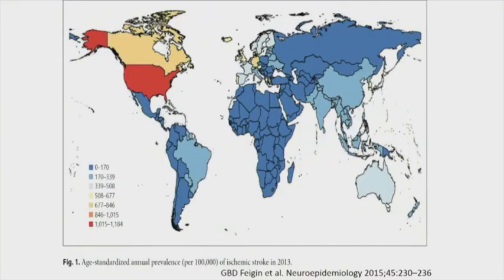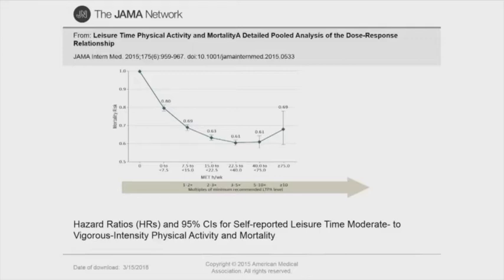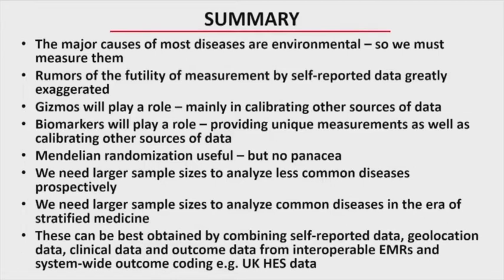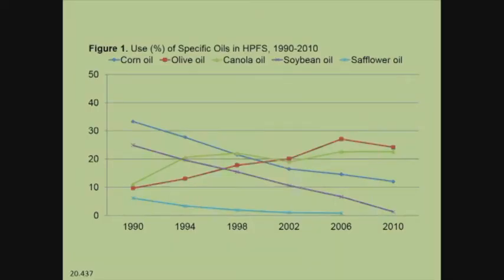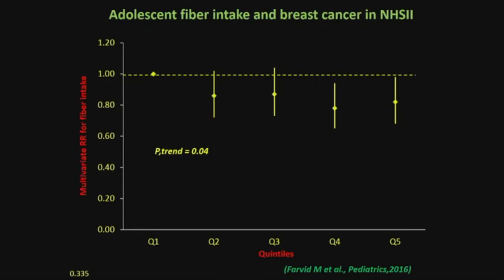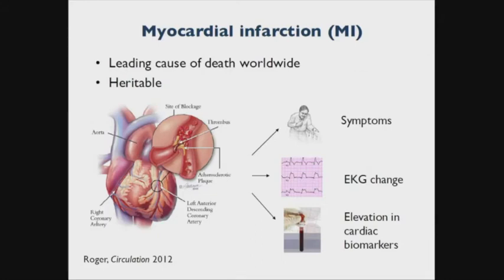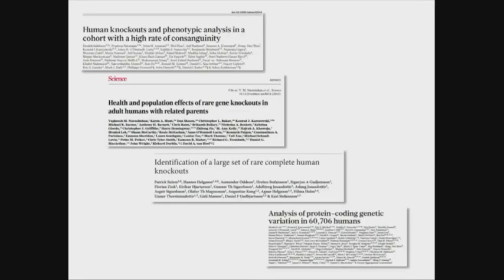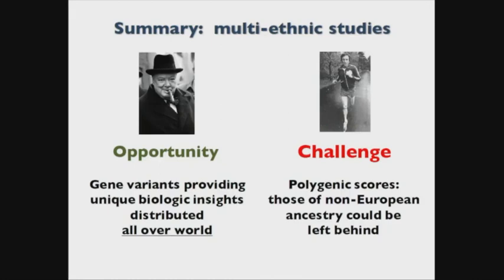Session 3: Opportunities for Collaboration Across Cohorts (Continued)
Value of environmental information and how to gather it - David Hunter

Value of nutritional information and how to gather it - Walter Willett

Working with multi-ethnic data - Sekar Kathiresan